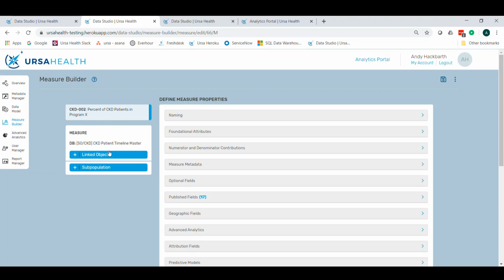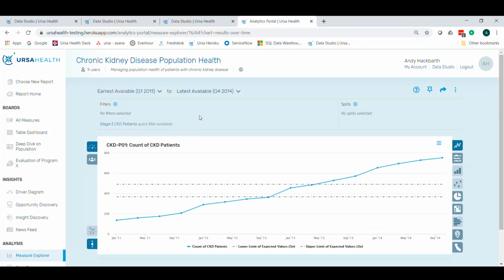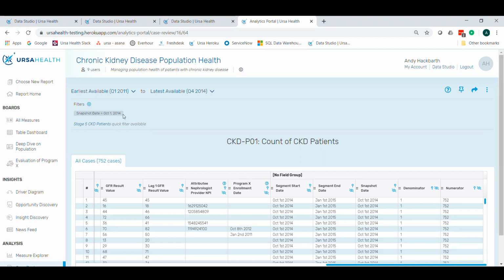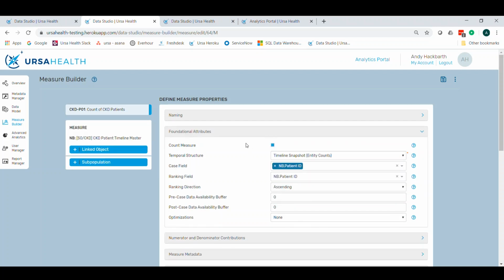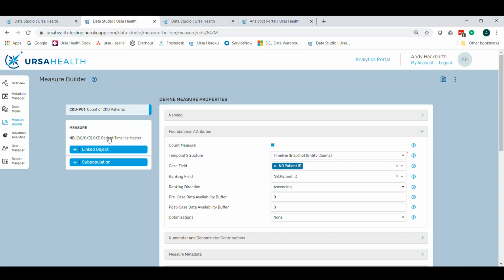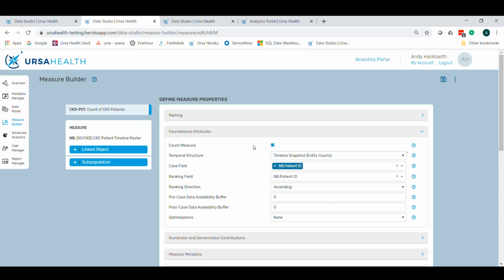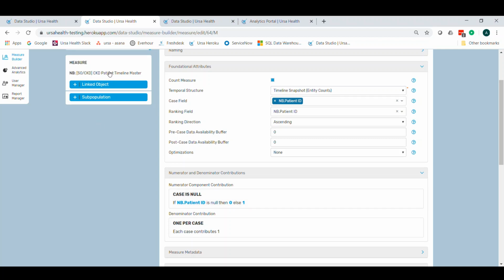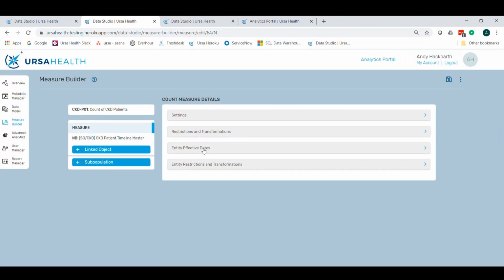28 Measure Example: Timeline Snapshot - Long Form as a Population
This course explores the measure configurations for several different types of measures.  The main point of focus is how the measures' temporal structure and component class impact results.